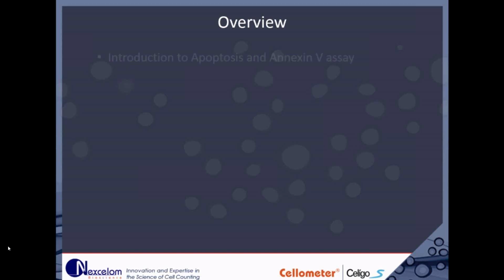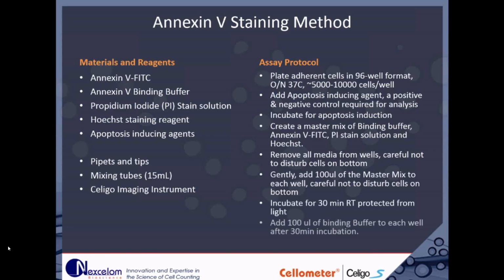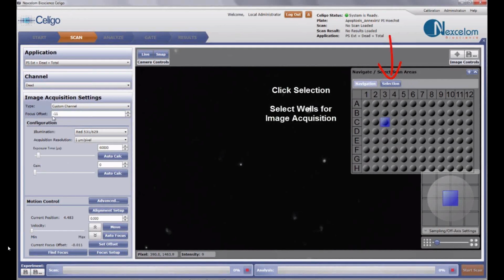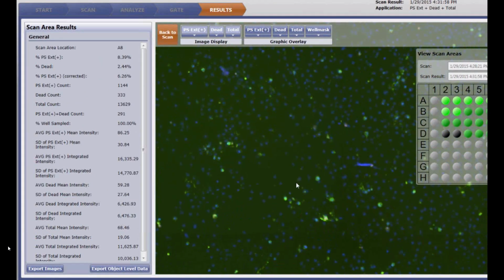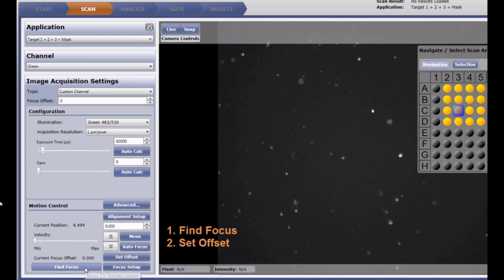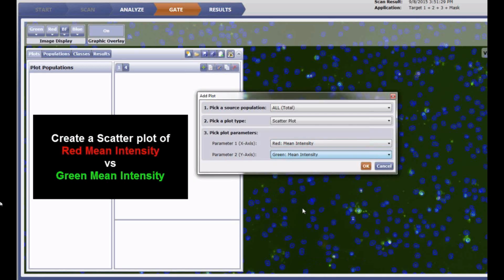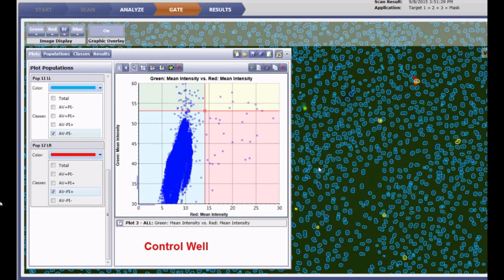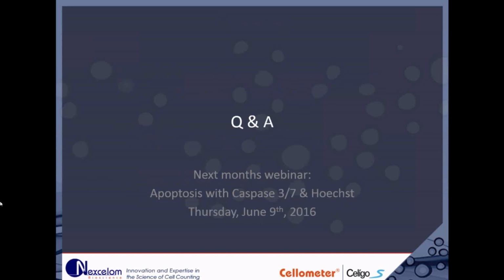Celigo Apoptosis Annexin V Webinar